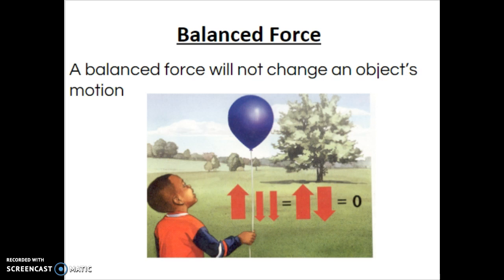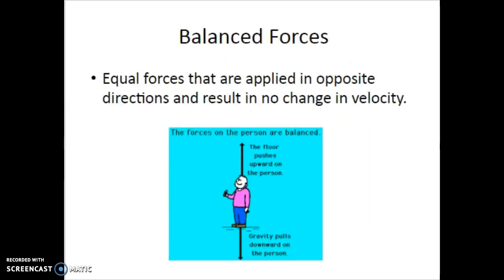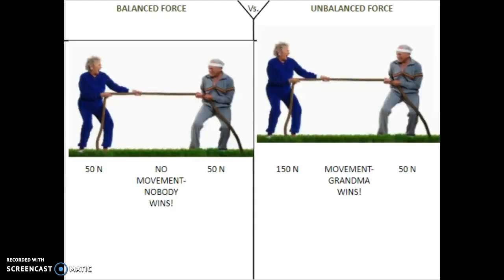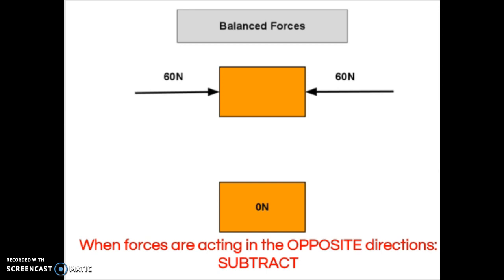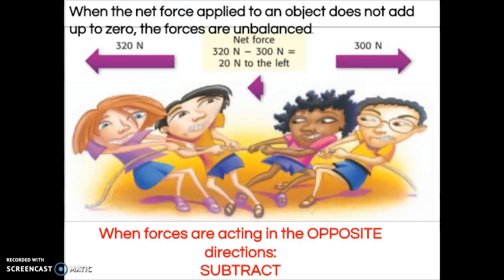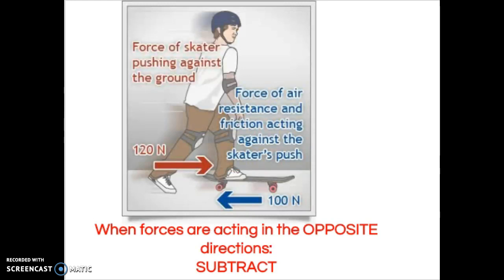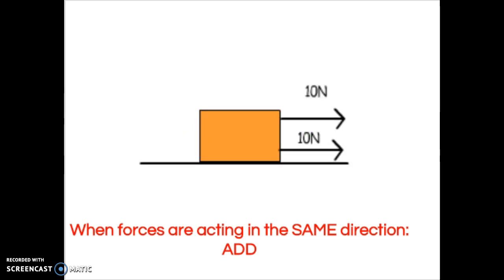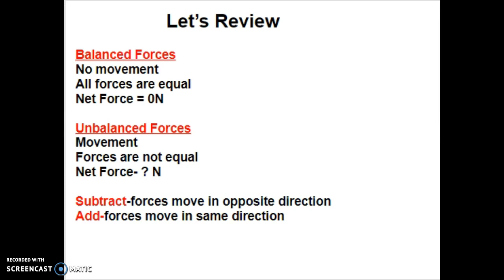Balanced and Unbalanced Forces